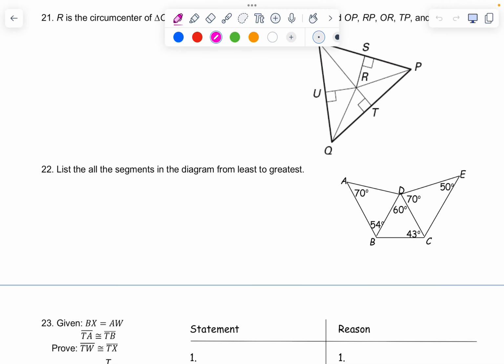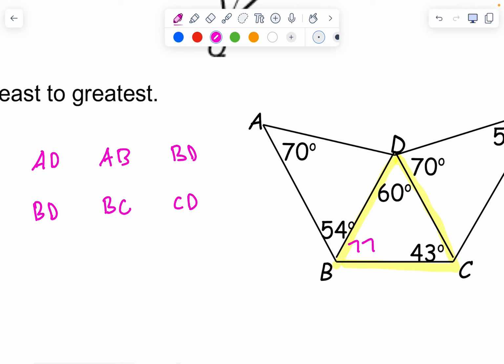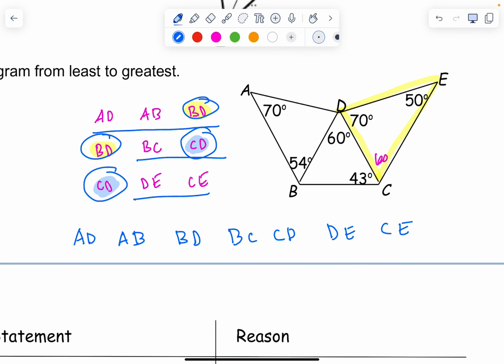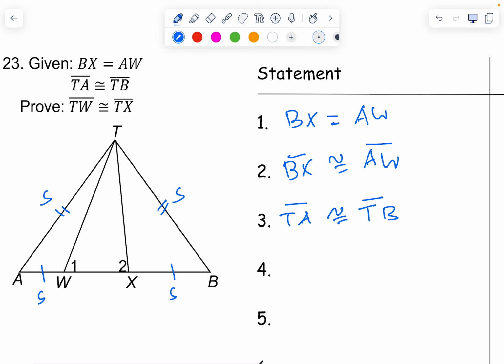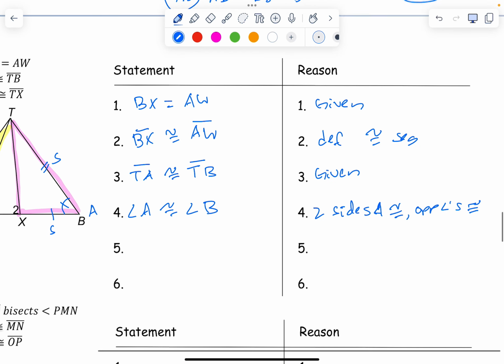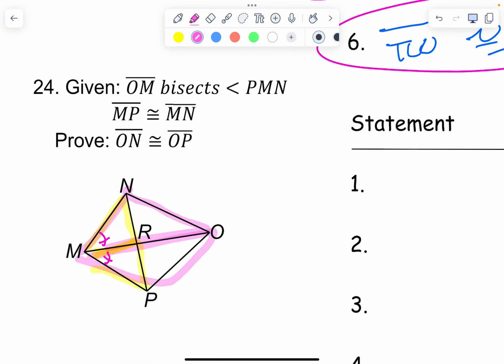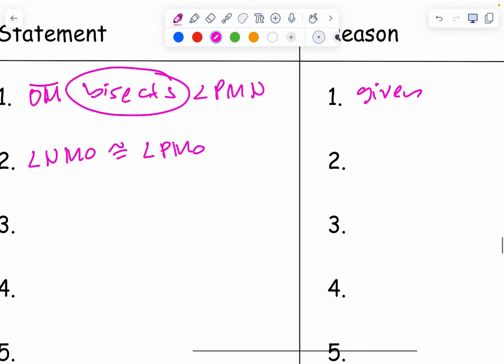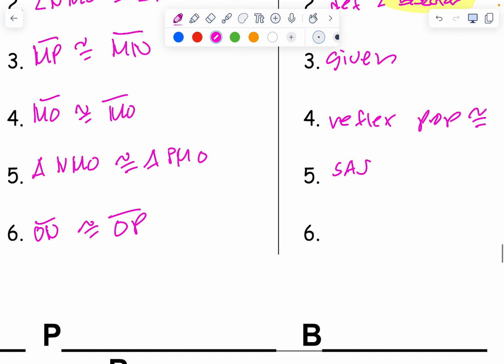Unit 6 review #22-24